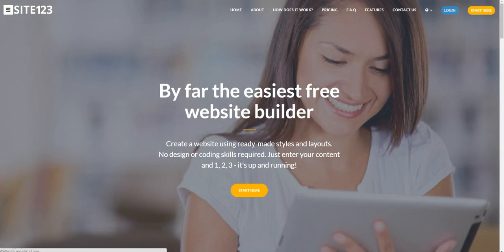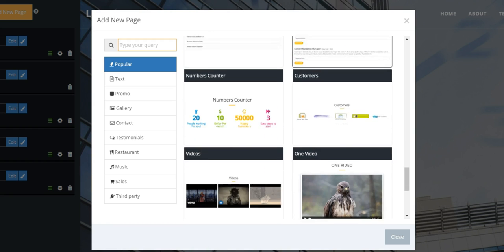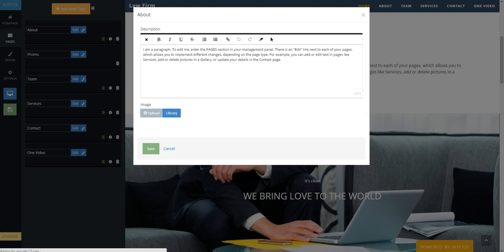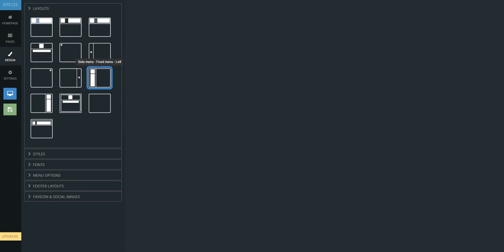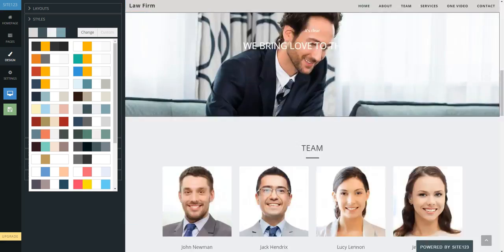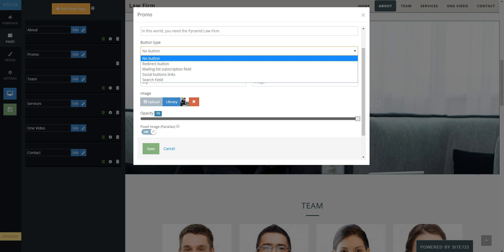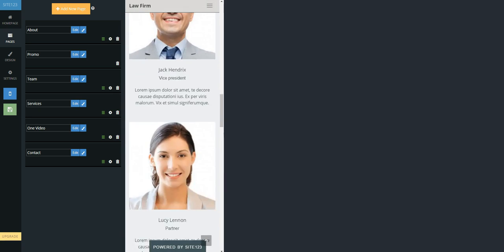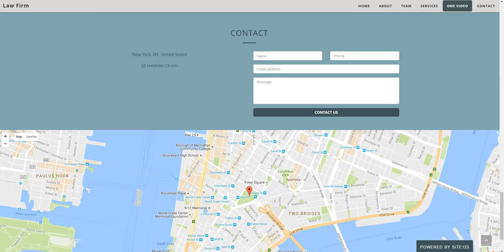SITE123 By Far the Easiest Free Website Builder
Welcome to SITE123 - the easiest free website builder that makes it so simple for you to build a professional business website.

Don't know how to code? No problem.
With our easy-to-use tools, you can be up and running within minutes!

The advanced wizard will teach you how to make a website and help you set up a perfect online presence with practically no effort.

With SITE123 you can add as many pages as you like and edit them easily. Our ready made modules are all designed to provide you with the best options in the market. Whether it's text, images or videos – A simple wizard will do all the hard work for you!

By using our ready-made layouts and styles, anyone can build a professional-looking website. If you wish to add music, videos or an online store, you can do it easily and simply.

Upload your quality content, while we take care of the rest, helping you come up with a totally responsive, search-engine-optimized website, fully adapted to all kinds of devices and screen resolutions.

So sign up for FREE today and see how easy it is to create a website for your business!